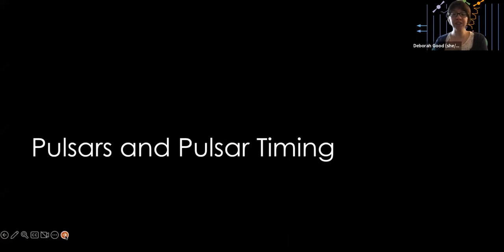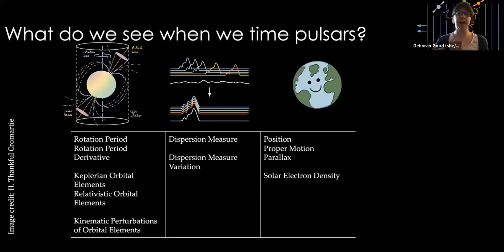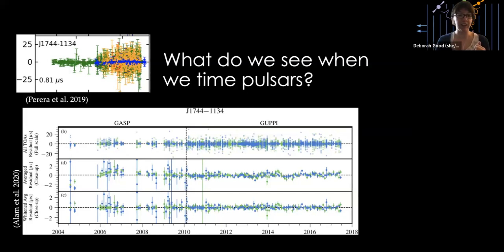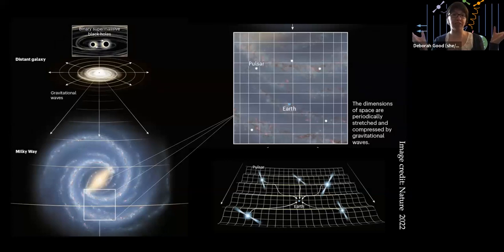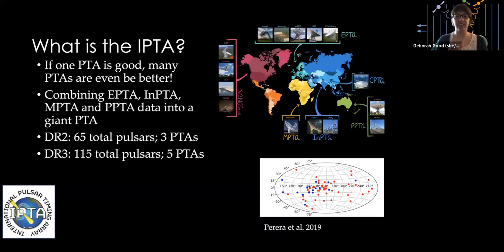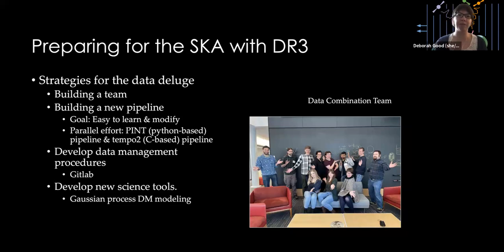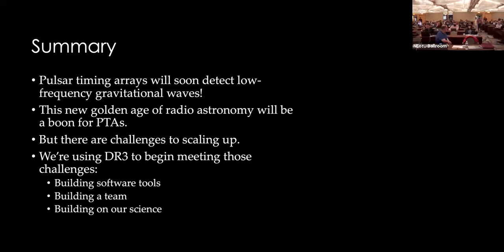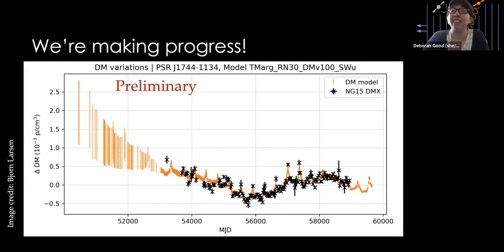Deborah Good - The International Pulsar Timing Array in the SKA/ngVLA Era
Pulsar Timing Arrays (PTAs) search for low-frequency gravitational waves via long-term, high-precision timing observations of millisecond pulsars. The International Pulsar Timing Array (IPTA) is a global effort to bring together PTAs to create combined datasets, maximizing observation timespan, number of pulsars, and sky distribution of pulsars. The SKA/ngVLA era will open new doors for pulsar timing, not only improving sensitivity but also radically increasing the number of known millisecond pulsars suitable for PTA science. However, this new era will bring data processing and analysis challenges. Currently, we are constructing the third IPTA data release (DR3), which is an important early test for the SKA/ngVLA era, focusing on creating an easy-to-use flexible, and efficient pipeline for reproducible analyses. In this talk, we will discuss the future of IPTA in the SKA/ngVLA era and steps we will need to take to prepare.